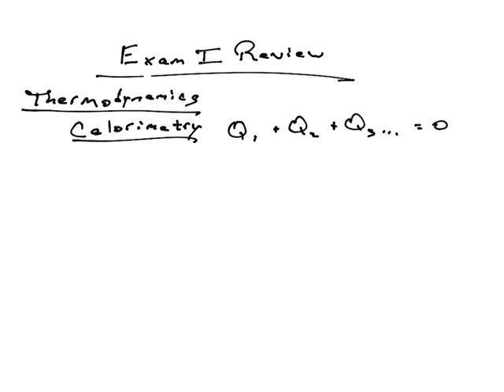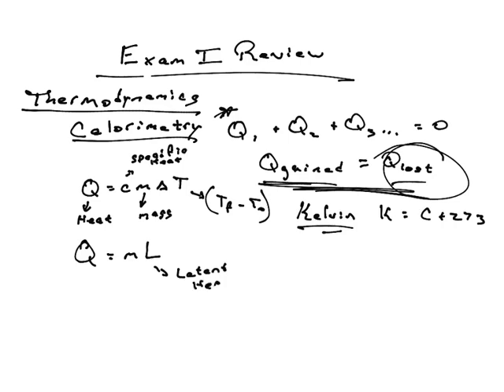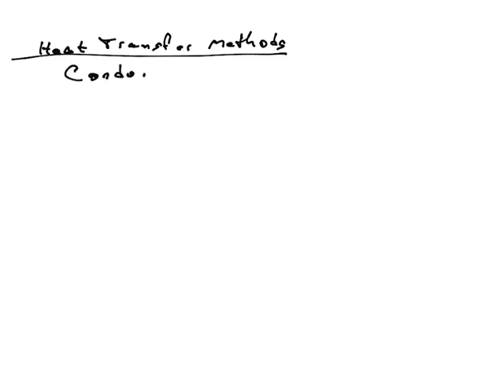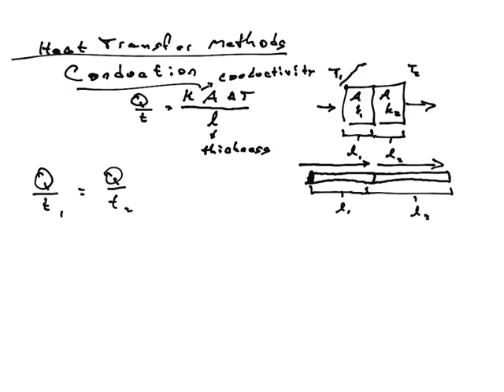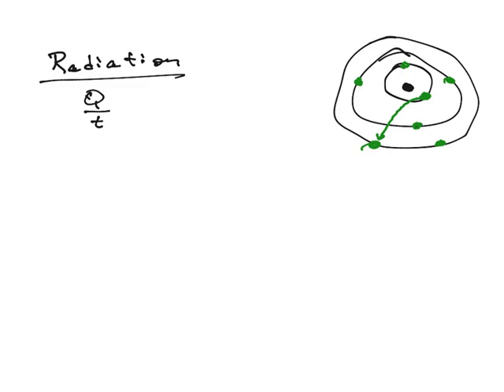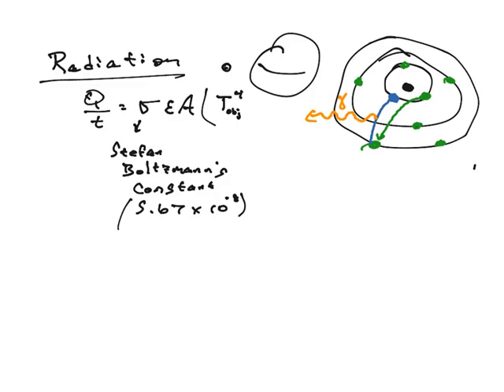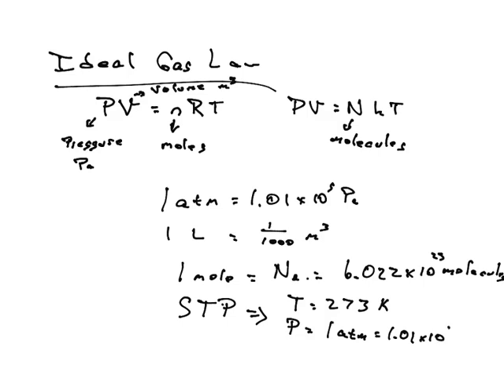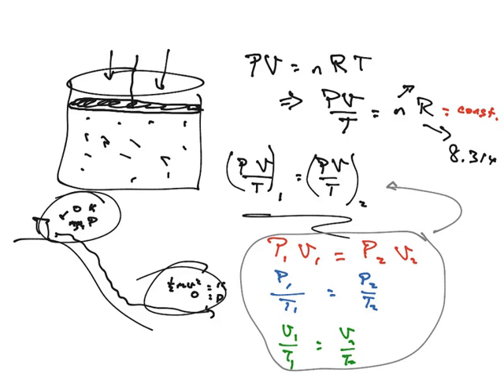Phy 222 Exam 1 Review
In this video, we review the thermodynamics material which will be on the 1st exam.